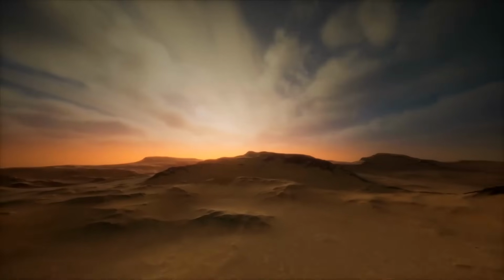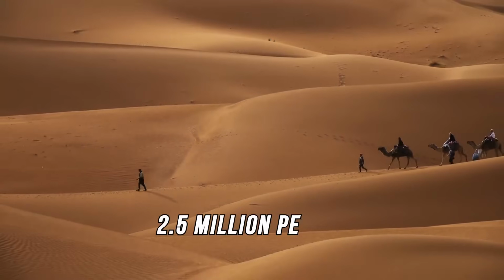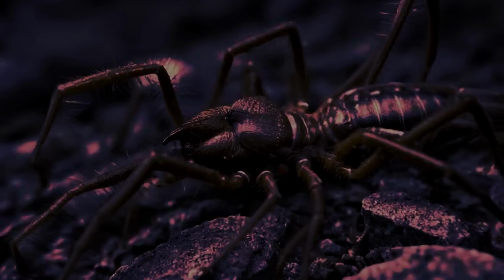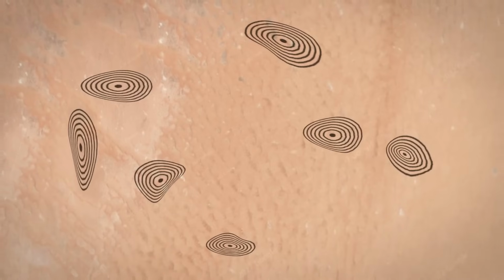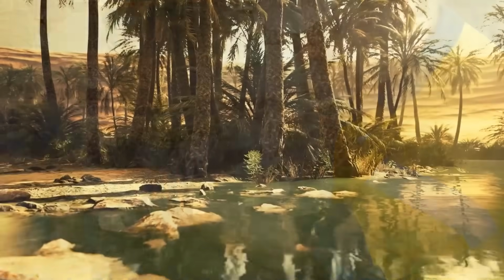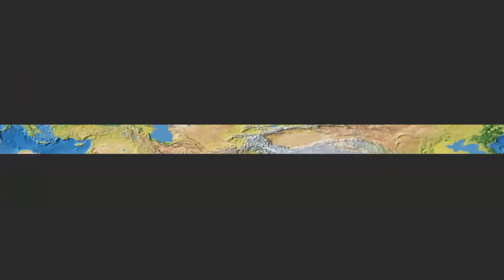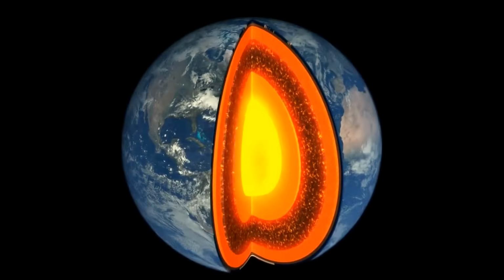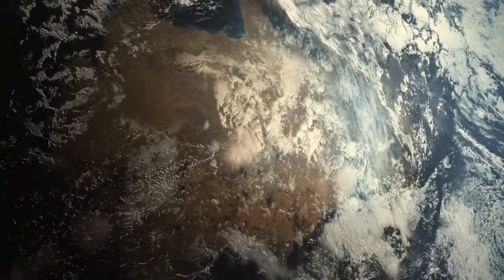Stairway to Nowhere? The Mystery of the Sahara Steps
In the vast emptiness of the Sahara Desert, a peculiar sight juts from the sand: an ancient staircase leading... nowhere. Who built these steps? Where do they go? Join us as we delve into the mystery of the Sahara Steps, a forgotten relic hinting at a lost civilization or a purpose shrouded in time.